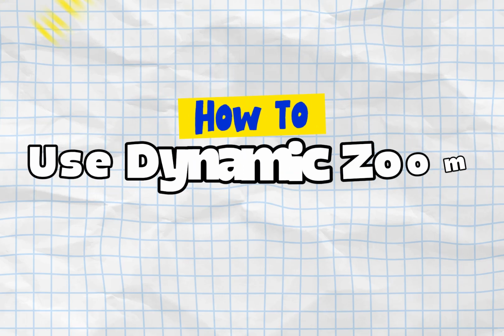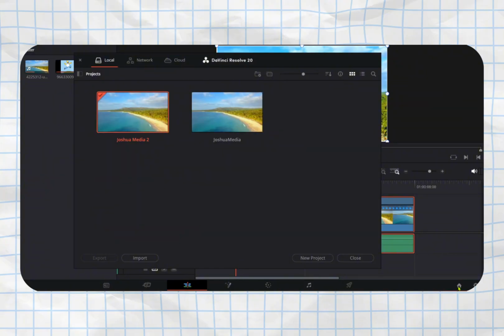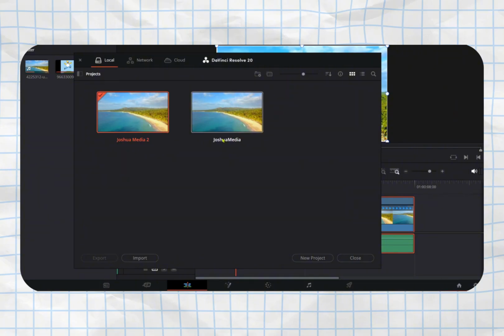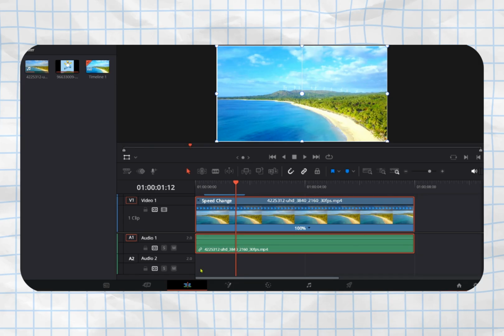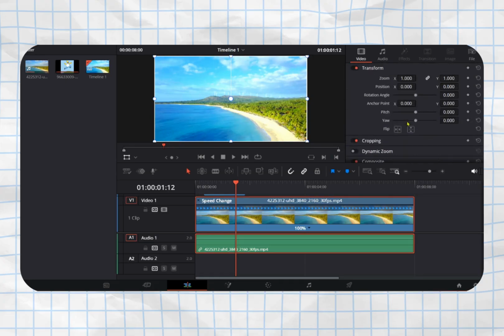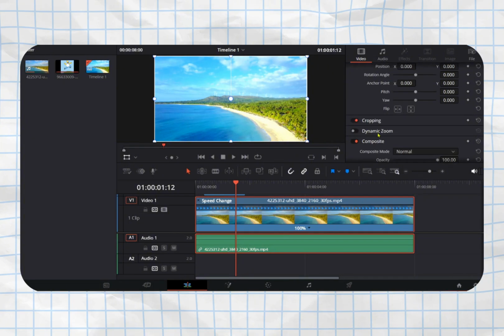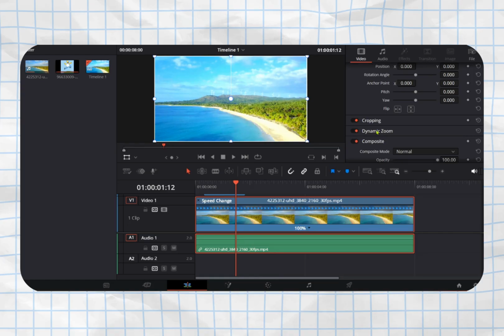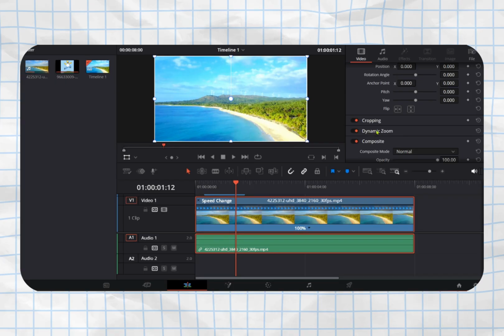How To Use Dynamic Zoom In Davinci Resolve (Full 2025 Guide)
Unlock the full potential of Davinci Resolve 2025 with expert-level dynamic zoom techniques! In this video, we'll dive deep into the secrets of creating stunning and professional-looking zoom effects that will take your video editing skills to the next level. From advanced camera movements to subtle refinements, you'll learn how to master dynamic zoom in Davinci Resolve 2025 and elevate your visual storytelling. Whether you're a seasoned editor or just starting out, this tutorial is packed with actionable tips and tricks to help you achieve cinematic results. So, what are you waiting for? Let's get started and unlock the power of dynamic zoom in Davinci Resolve 2025!